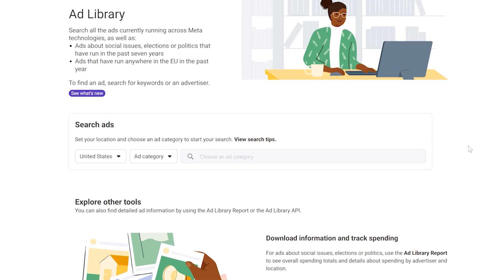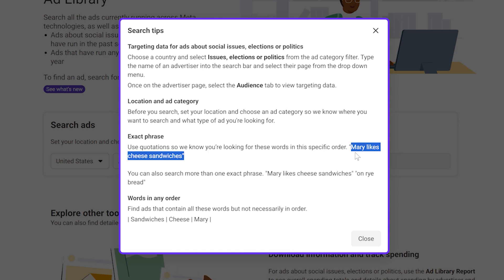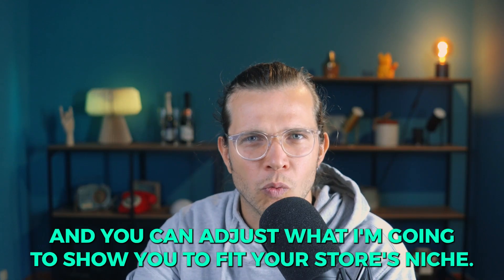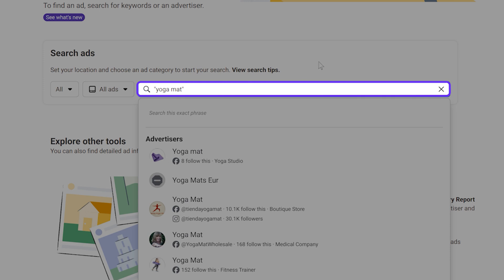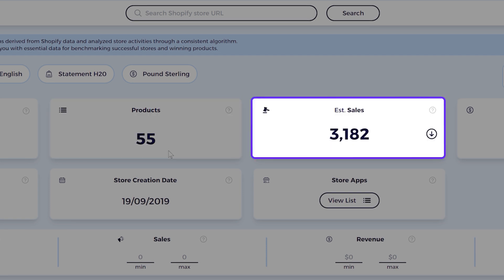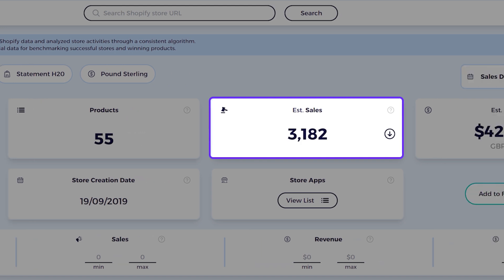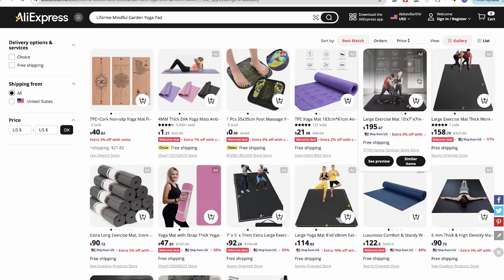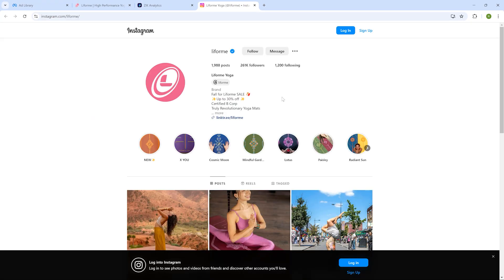Facebook Ad Library: How To Use Meta Ad Library To Find Winning Ads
Unlock the power of the Facebook Ad Library and take your Facebook ads strategy to the next level. In this video, we dive deep into how to use the Meta Ad Library to find winning ads and gain a competitive advantage. Whether you're new to Facebook advertising or a seasoned marketer, mastering the Meta Ads Library can provide valuable insights into targeting, ad structure, and trending products. By the end of this video, you'll know exactly how to use the Facebook Ads Library to elevate your eCommerce game.

The Facebook Ad Library is a public tool designed to provide transparency into Meta's advertising campaigns. By analyzing ads from your competitors or industry leaders, you can uncover the secrets of Facebook ads and create your own successful campaigns. We’ll guide you step-by-step through the process of exploring the Meta Ads Library and demonstrate how to filter searches for specific products, analyze long-running ads, and identify effective ad strategies. This in-depth tutorial is perfect for those looking to boost their Facebook advertising skills or learn how to use Meta Ad Library effectively.

Chapters:
00:00 Intro
01:44 What Is Facebook Ads Library
03:28 How To Use Facebook Ads Library
15:19 Conclusion

Using the Facebook Ads Library is like having a roadmap to the best-performing Facebook ads in your niche. In this video, we show you how to uncover top-performing ads, analyze their targeting, and replicate successful strategies. Learn how to use Facebook Ads Library to search for niche-specific products, discover top brands, and analyze key targeting details, including location, age range, and gender. By the end, you’ll have a solid understanding of how to use Facebook Ads for beginners and pros alike to drive traffic, save on ad costs, and increase sales.